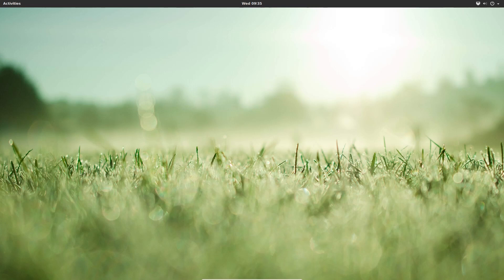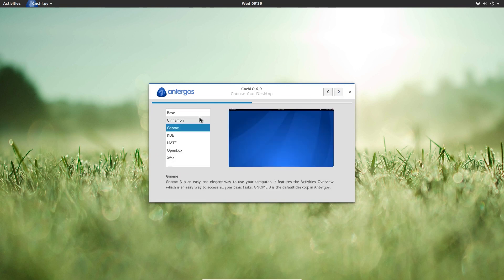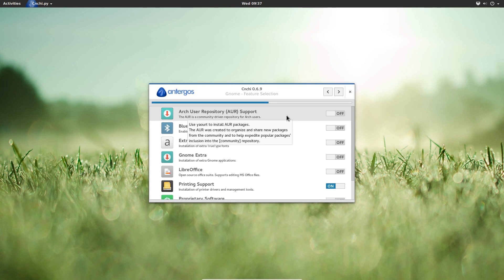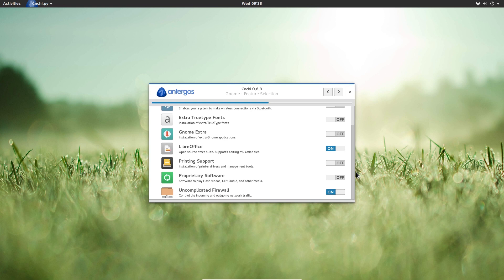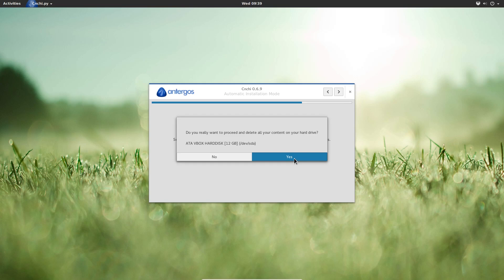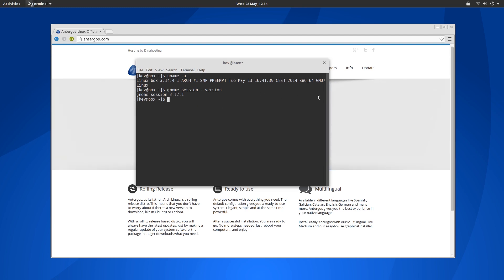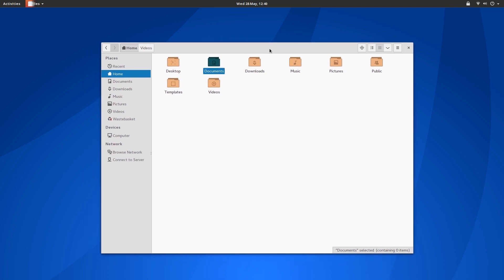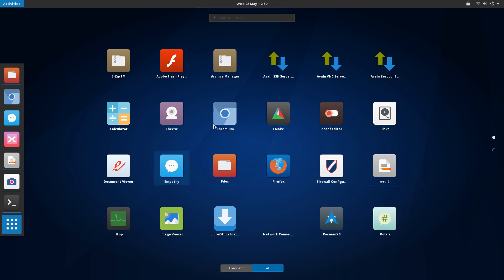Antergos Linux review + install - Linux distro review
Quick review and install of Antergos Linux 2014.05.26. Antergos is a rolling release, Arch-based desktop-oriented distro offering a wide variety of DEs to choose from: GNOME, KDE, MATE, XFCE, Cinnamon or OpenBox.

Cool and easy to use distro for people that are looking for a rolling release, arch-based distro.